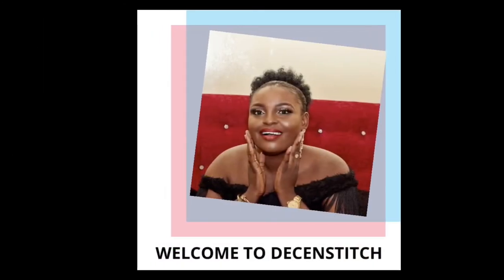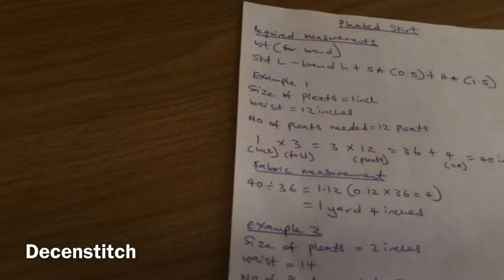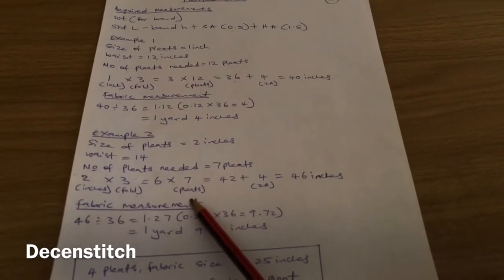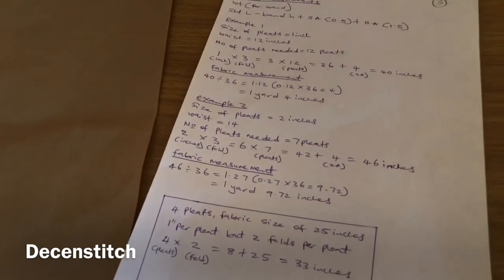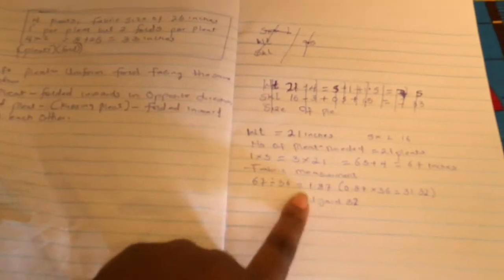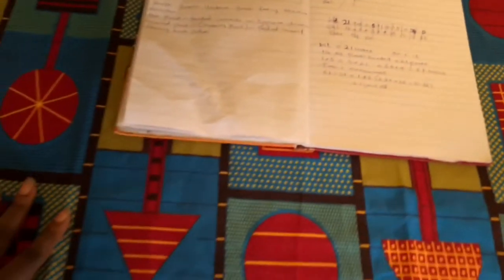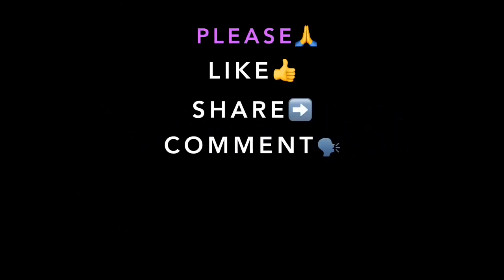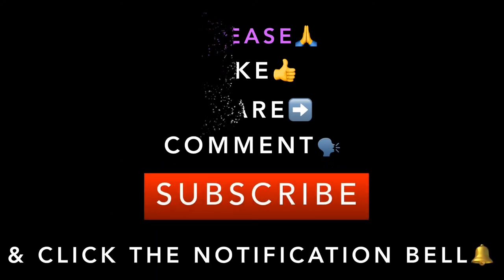HOW TO MAKE PLEATED SKIRT PART 2 // INTRO TO PLEATING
My name is Mrs Folasade Akinsorotan Okereke, the Director at Decenstitch Fashion Academy, Lagos, Nigeria. I'm glad you found this channel and hope to make an impact in my own little way. Sit back, relax and learn,  you're in the right place💃

Supporting me will help me to get paid and enable me to buy supplies needed to produce more video tutorials.

👇👇👇JOIN ME ON MY JOURNEY TO FINANCIAL FREEDOM BY SAVING AND INVESTING -
I use PiggyVest to save & invest securely. Sign up with my link and get ₦1,000.00 to start your own savings journey